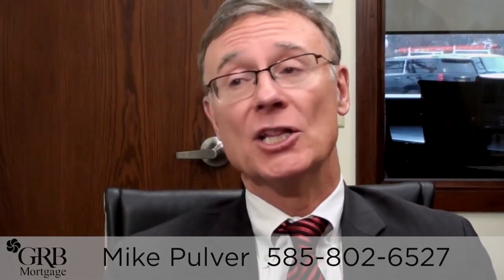GRB Offerings Pulver 2 - An On Cue Content video